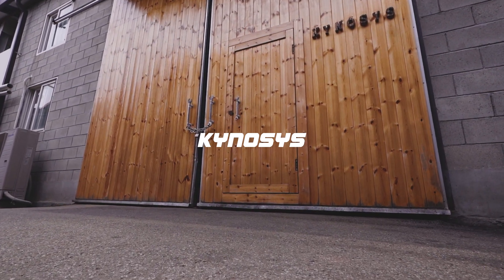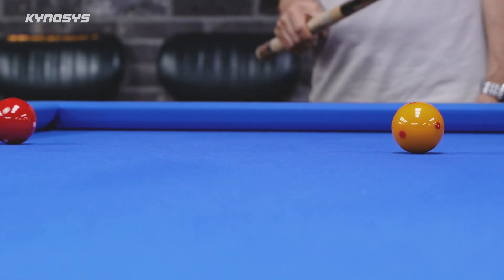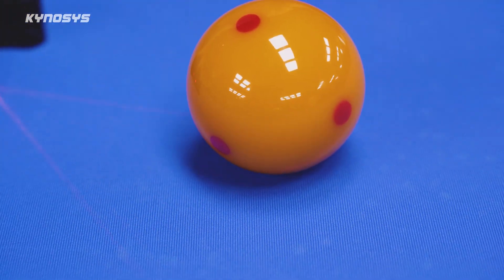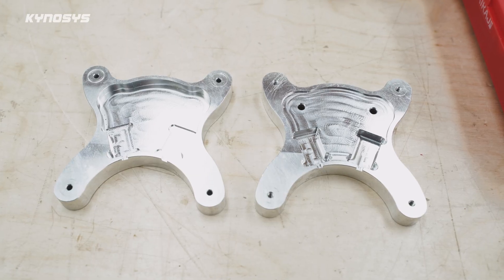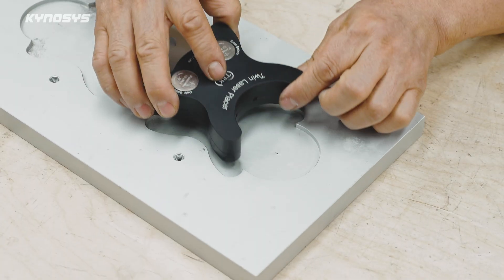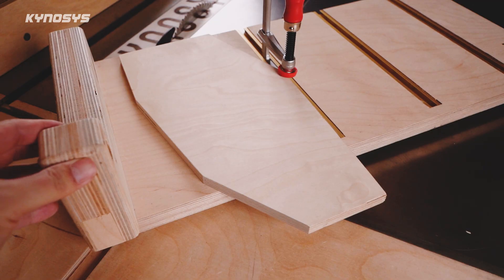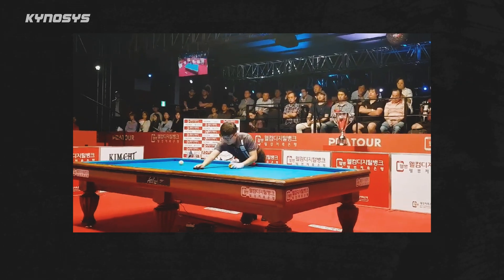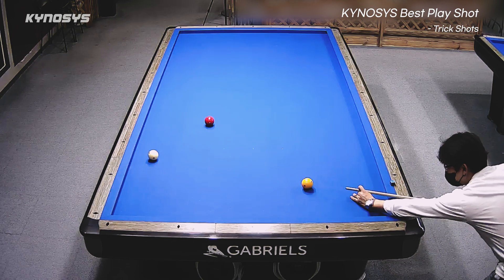NO ONE put the ball in the specified point. Before KYNOSYS / Laser Placer for Billiards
* Please turn on your language subtitles!

In this video, I will introduce my invention called the 'Laser Placer',
which is used in billiard games.

Many people who found out that I was an inventor wondered what my invention was.
I have about 10 invention patents.
Most of them are about the mechanical technology of a factory that I run.
But there are some popular inventions that you can understand.
Among them, there is my invention that referees use in billiard games,
so I will introduce it to you.

It is said that the history of billiards is almost 500 years old,
and there has never been a way or equipment
to accurately place a billiard ball in a designated place.
I solved it.
I made a device that anyone can very easily place a billiard ball
in a precise spot using a laser module, and I named it the Laser Placer.

In the sport of billiards, which is a delicate and precise game,
the precise setting of the billiard ball is very important.
The billiard professional league referees in Korea understand
the necessity and importance of it,
and they are using it in today's competition.
I take great pride in making necessary equipment for a sports field.

I developed the Laser Placer before I started my YouTube channel,
and I still use the equipment and components I used.
If you understand the true value of this product and find it attractive to you in business,
I have yet to do global marketing,
so I can give some of you some of the more interesting and subtleties of my inventions
that I can sell exclusively to your country.

If you're interested in this video, I'll show you more about my invention in the next video.